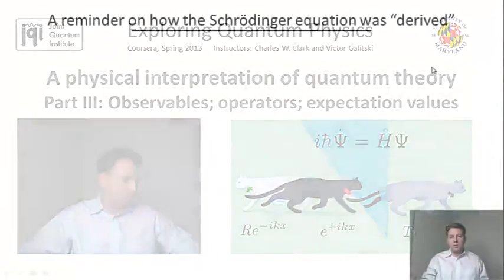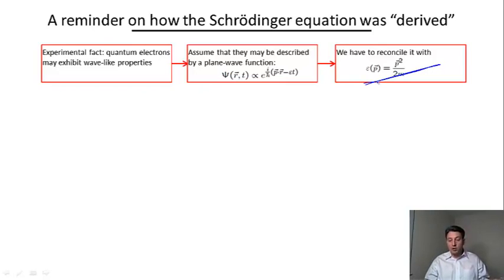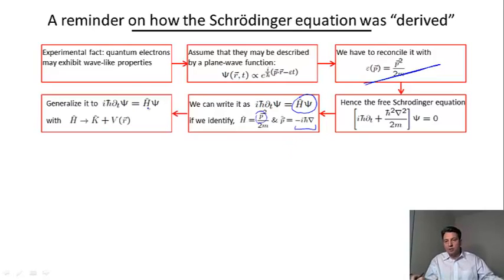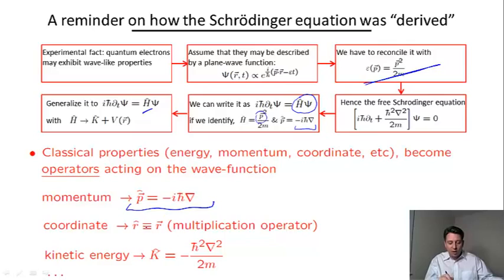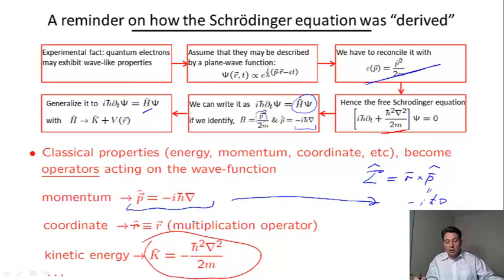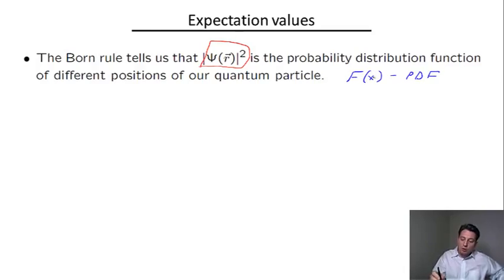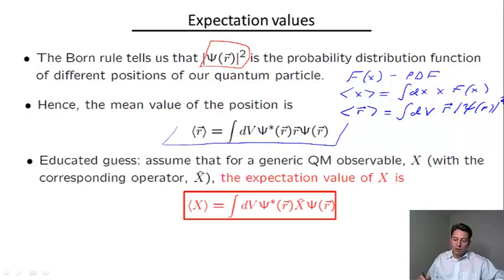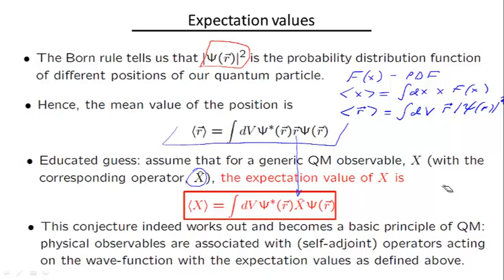Exploring Quantum Physics || 03 Part III Observables Operators Expectation Values 9 45